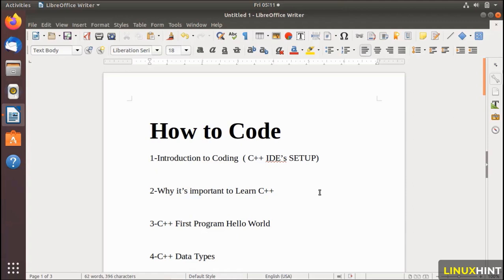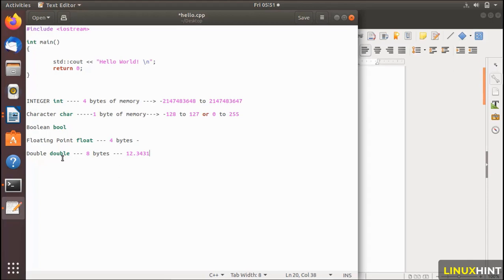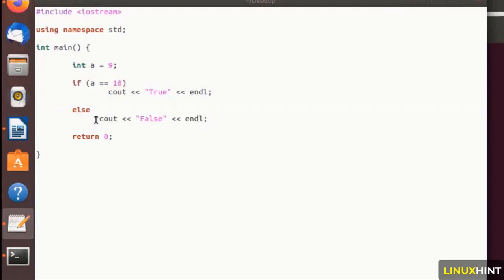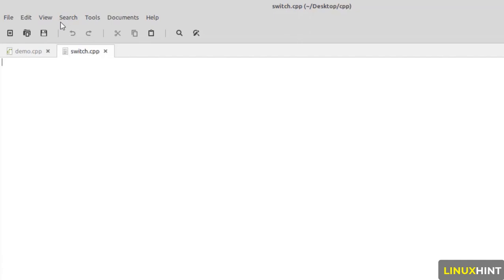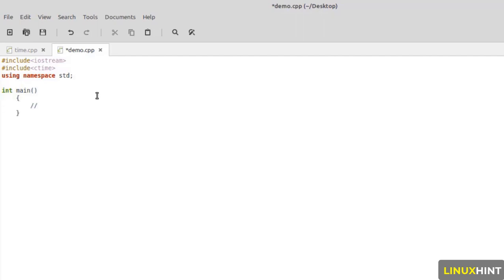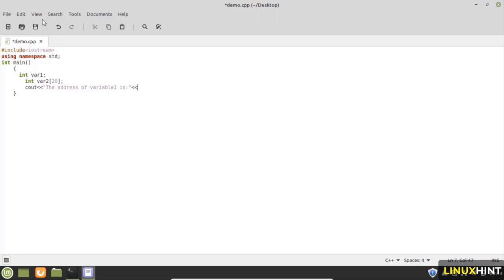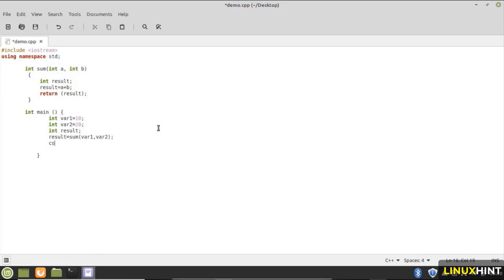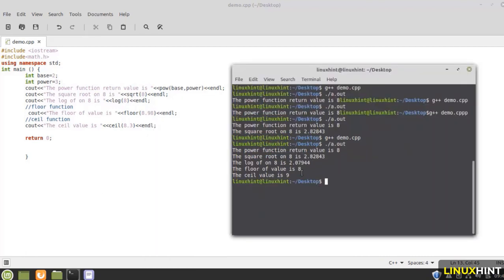Become a Programmer in 2 Hours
If you wanna understand coding, you have to understand a few core concepts. Once you understand those concepts you can very easily learn any programming language.

What You'd LEARN IN THIS COURSE
1-      Introduction to Coding  ( 01:56)

2-      Why it’s important to Learn C++  (06:20)

3-      C++ First Program Hello World (08:21)

4-      C++ Data Types (12:41)

5-      C++ Comments (18:32)

6-      C++ Variables (21:53)

7-      C++ Operators (25:30)

8-      C++ Strings (29:17)

9-      C++ IF/ELSE (33:14)

10-   C++ For Loop (41:32)

11-   C++ While Loop (46:13)

12-   C++ Switch (50:32)

13-   C++ Array (58:55)

14-   C++ Date/Time (01:08:18)

15-   C++ Basic I/O (01:12:46)

16-   C++ Break/Continue (01:17:53)

17-   C++ Pointers (01:25:50)

18-   C++ File Read/Write (01:30:39)

19-   C++ Functions (01:37:46)

20-   C++ Basic Math Functions (01:49:08)